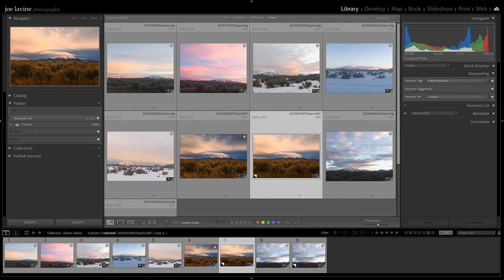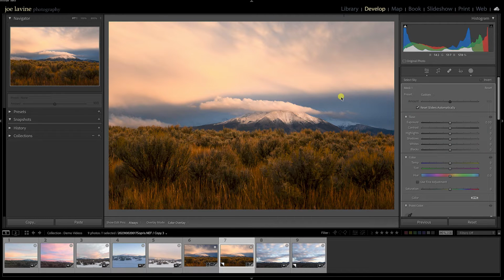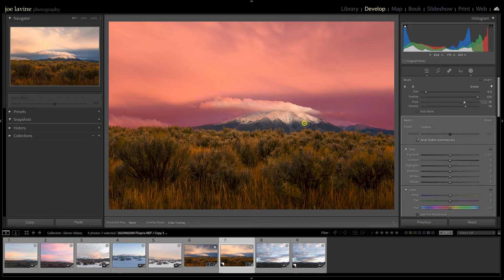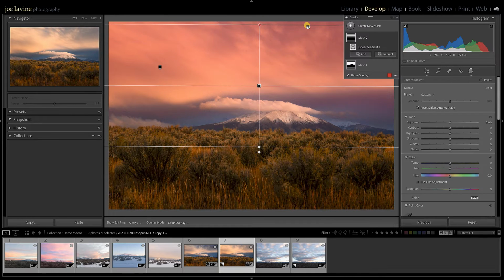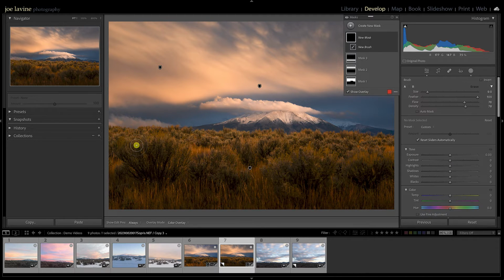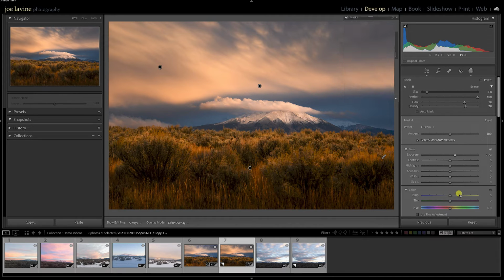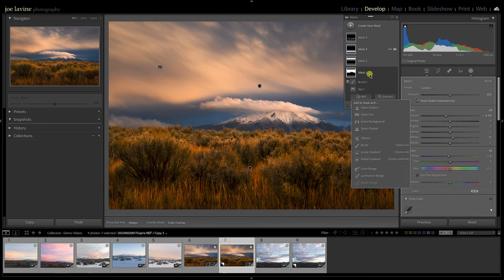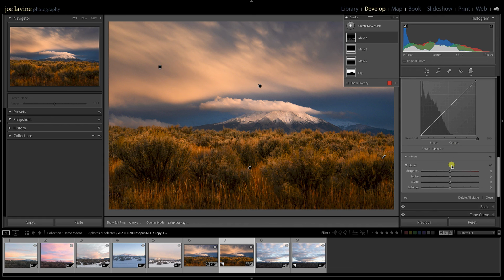Adobe Lightroom Classic - Local Adjustments using Masks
With Lightroom's masking tools, photographers can make localized adjustments to exposure, contrast, color, and other parameters, enhancing certain parts of an image while leaving others untouched. By leveraging these masking tools effectively, photographers can bring out the full potential of their images, guiding the viewer's gaze and conveying the desired mood or message with precision and control.

Don't forget to subscribe to my channel @lavinephotography for more captivating photographic content, where we'll dive into the intricate details of cameras, lenses, lighting, grip gear, and strobes, as well as techniques like macro photography, focus stacking, water droplet photography, and light painting. Learn how to achieve perfect printing, master creative shutter speeds, streamline your image workflow, and discover valuable software tips. Get ready to unleash your creative and photographic potential!

SOCIAL CONNECTIONS